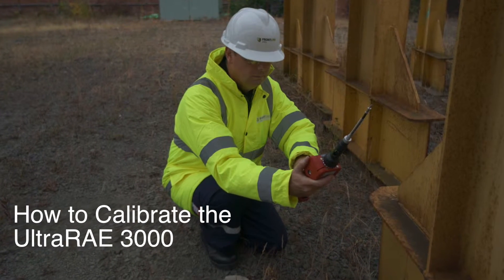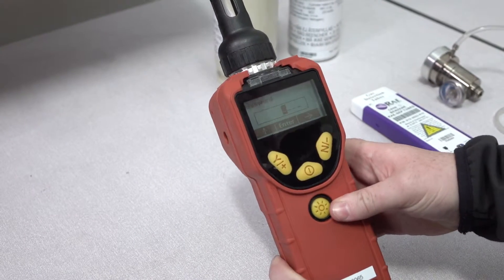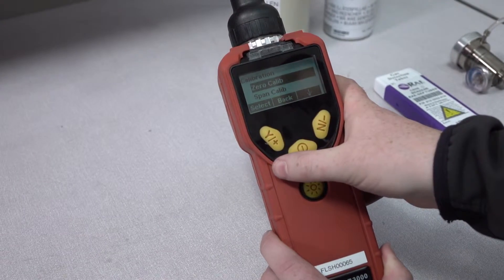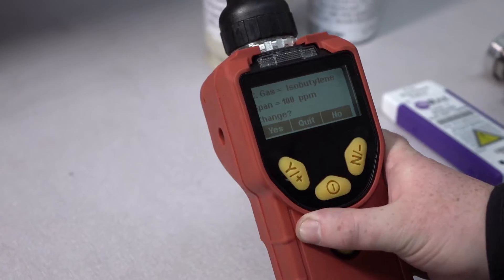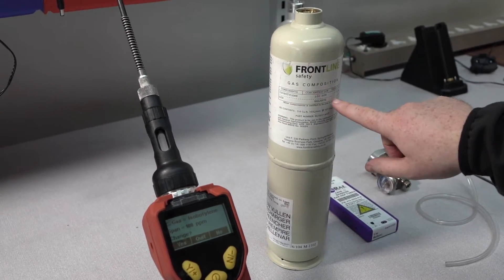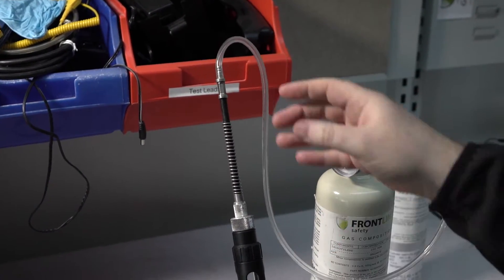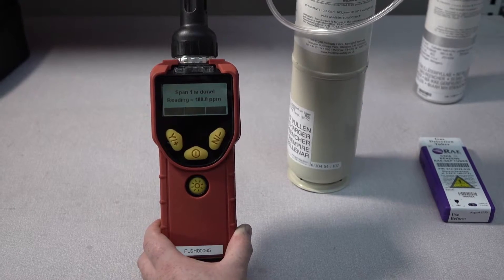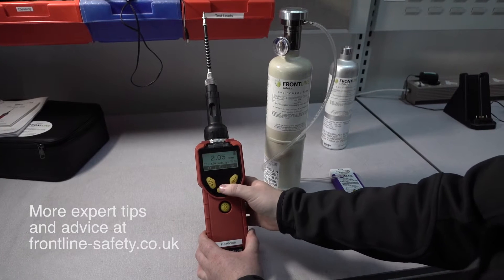UltraRAE 3000 - How to Calibrate - Expert Tips from Frontline Safety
Follow these simple steps to properly calibrate the UltraRAE 3000.